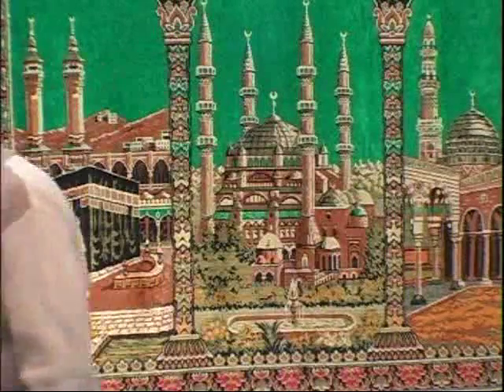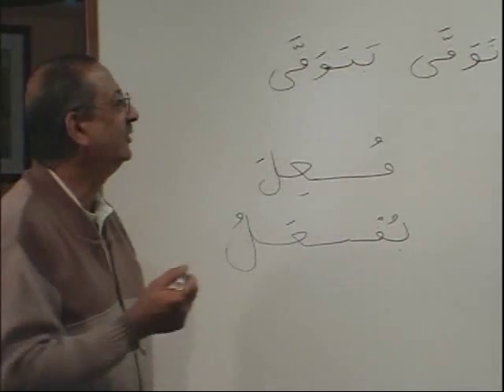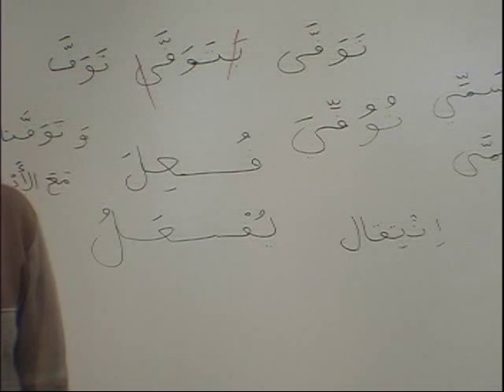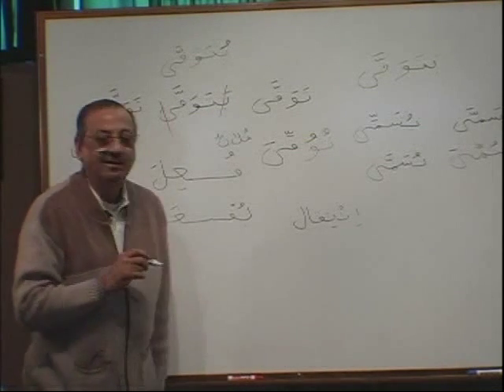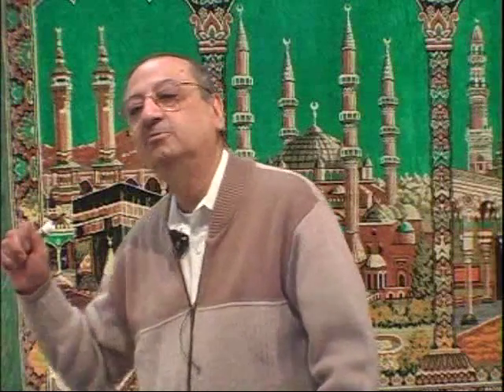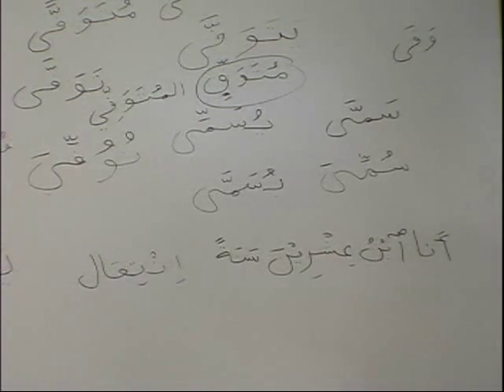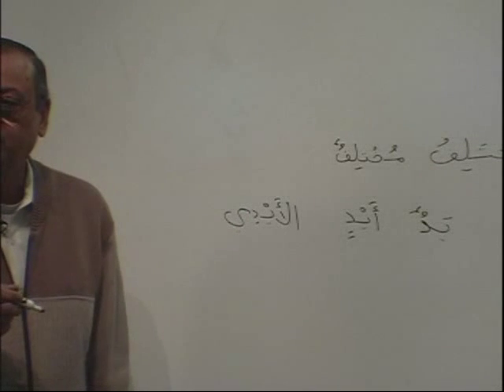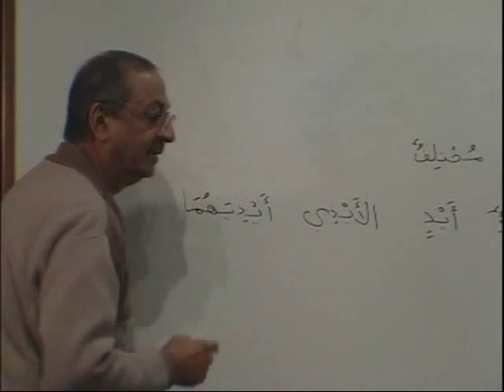#56 Learn Arabic Course for English Speaking Students - Madinah Arabic Book Level 3 - Video #06